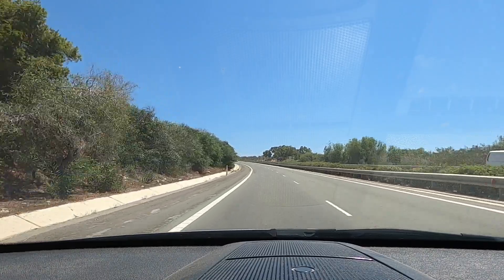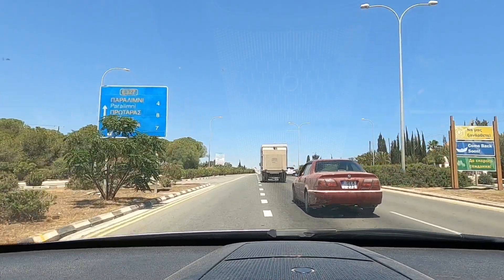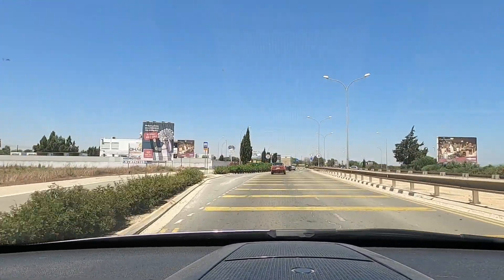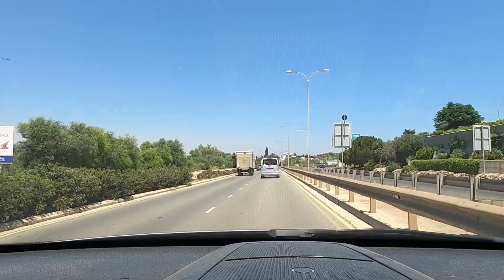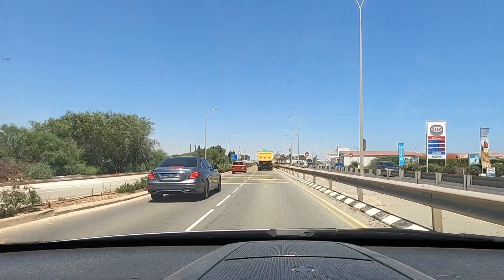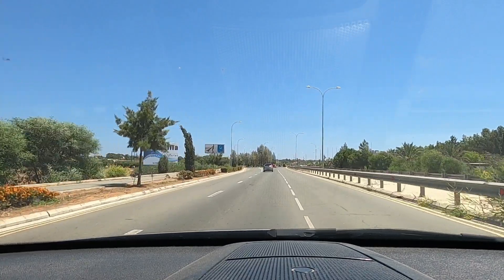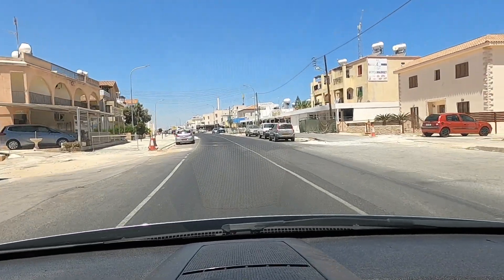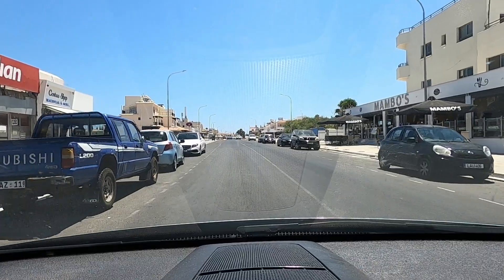Kapparis Cyprus - Drive from the Highway & Pearl Villas.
Join George cyprus insight as he drivs from the highway to the pearl villas in Kapparis Cyprus.

Instergram cyprusinsight.